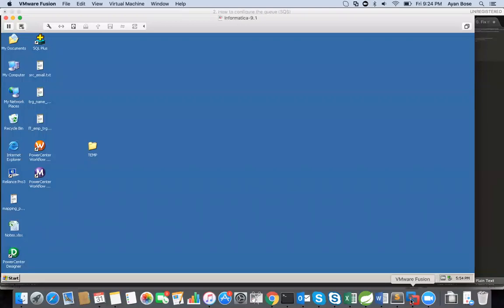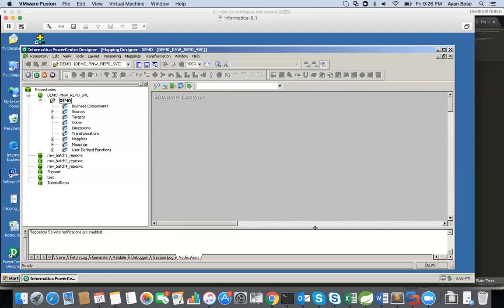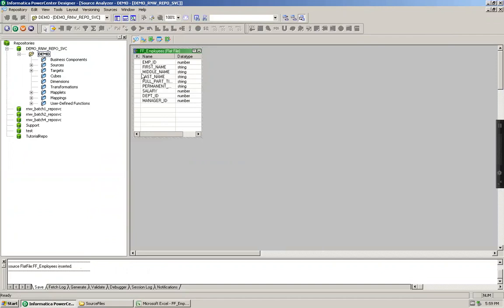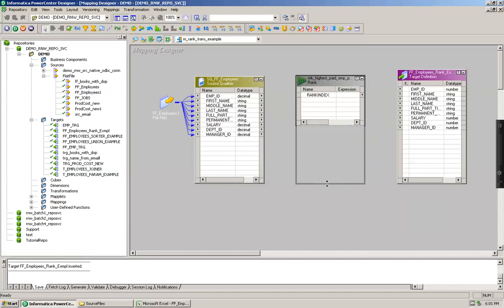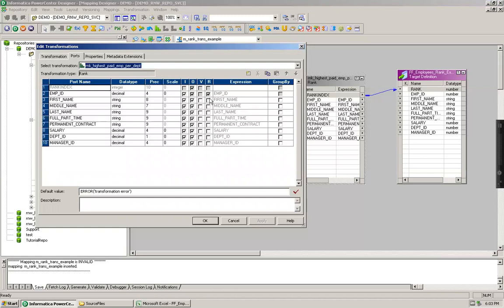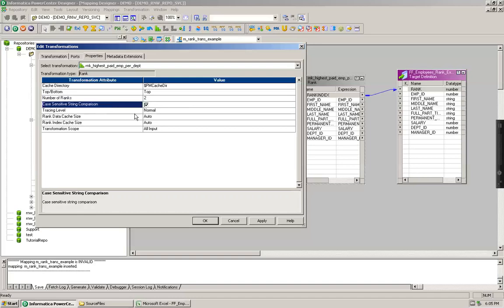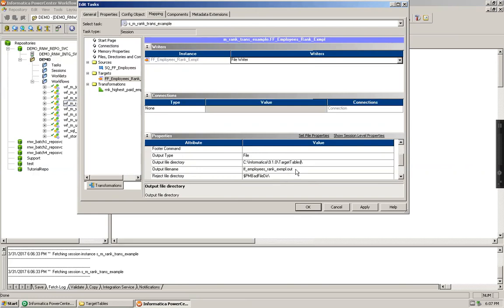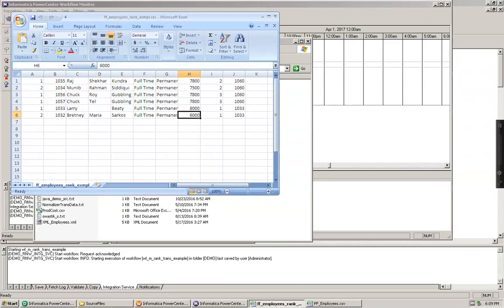Informatica Rank Transformation